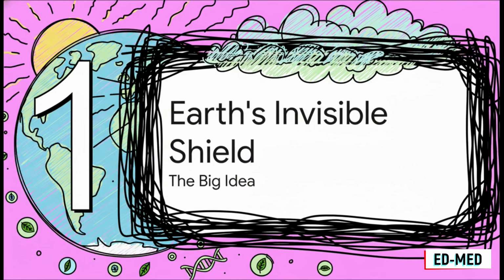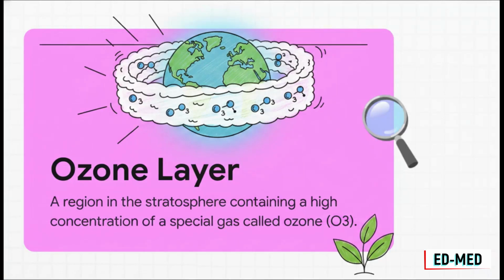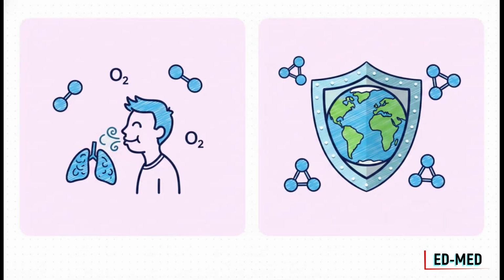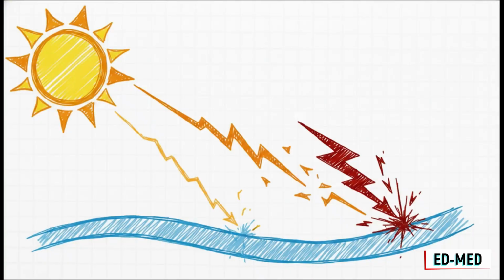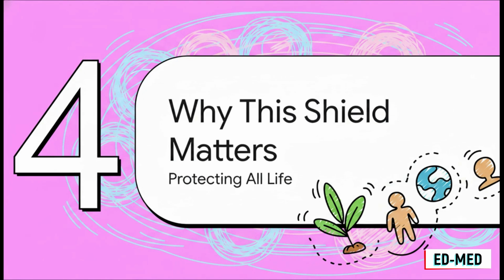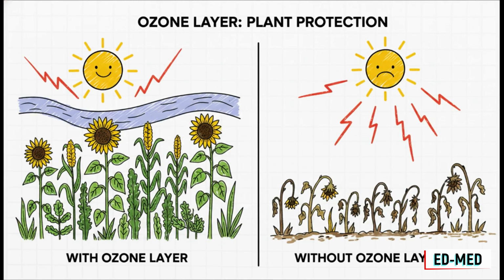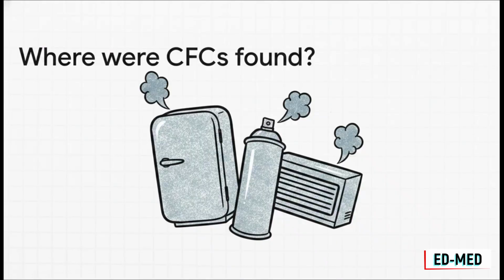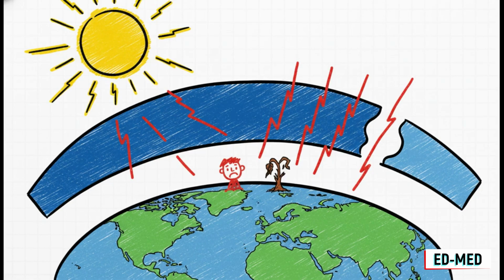What Is the Ozone Layer and Why It Matters UV Protection Explained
The ozone layer is a thin protective shield in the upper atmosphere that protects life on Earth from harmful ultraviolet rays from the Sun. In this video, you will learn what the ozone layer is, how it blocks dangerous UV radiation, and why it is essential for human health, plants, and the environment. The concept is explained in a simple and easy way for students and anyone interested in environmental science.